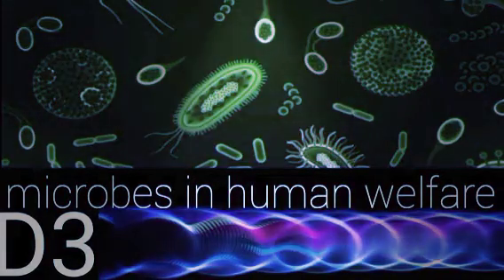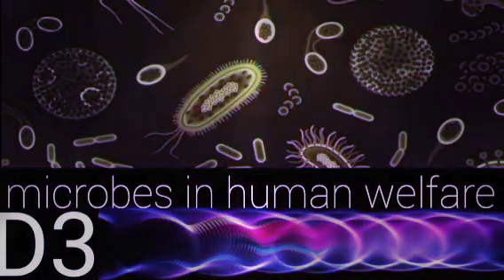alajixmsi microbes in human welfare d3||ncert line by line question discussion#alajixmsi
alajixmsi_microbes_human_welfare_d3_by_alajixmsi||line_by_line_ncert_question_discussion#alajixmsi

topic also search as:
1)microbes_in_human_welfare_class_12
2)alajixmsi
3)microbes_in_human_welfare
4)microbes_in_human_welfare_class_12_one_shot
5)microbes_in_human_welfare_class_12_by_alajixmsi
6)microbes_in_human_welfare_class_12_ncert
7)microbes_in_human_welfare_class_12_important_questions
8)neet_2021
9)neet_exam
10)microbiology
11)microbes in human welfare neet questions
12)ncert_biology_12th_board_cbse_class_12
13)microbes_in_human_welfare_in_hindi
14)microbes_in_human_welfare_class_12_ncert
15)microbes_in_human_welfare_neet

Thanx of all love you